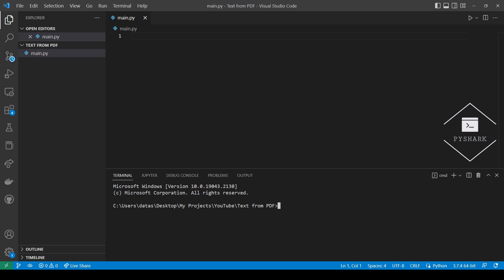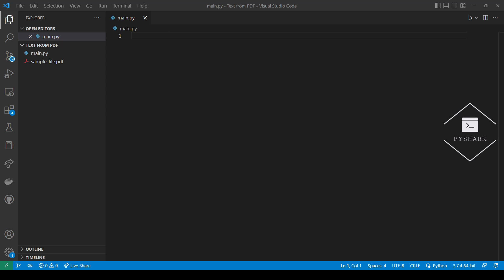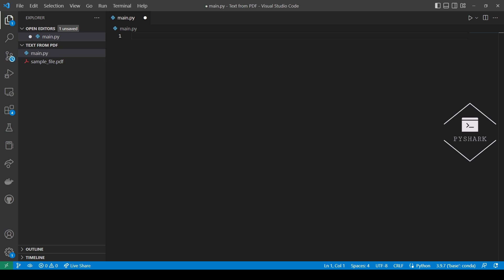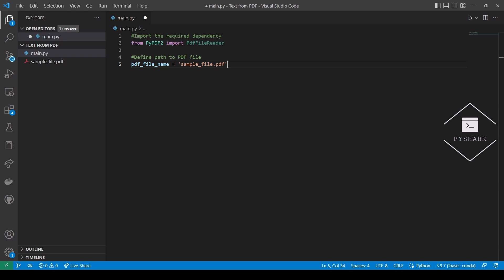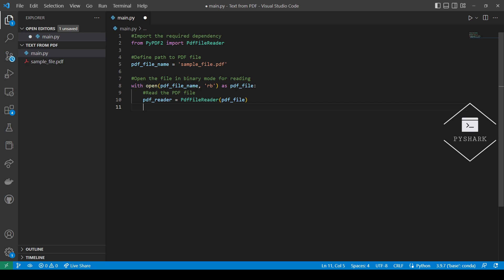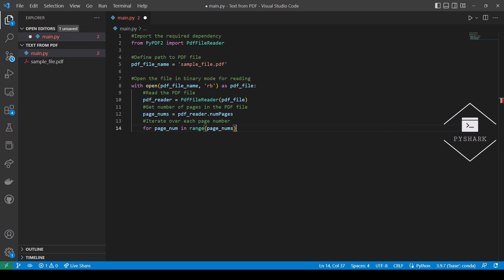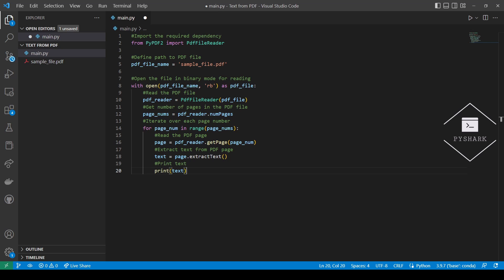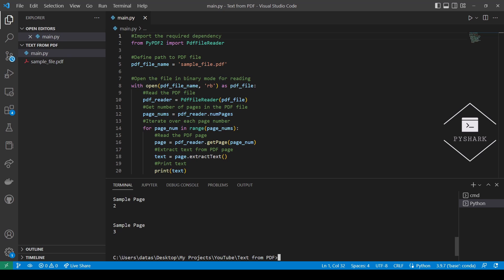How to Extract Text from PDF using Python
In this tutorial we will explore how to extract text from PDF using Python.

⭐️ Timeline
0:00 - Introduction
1:22 - Sample PDF file
2:23 - Extract Text from PDF using Python
8:05 - Conclusion